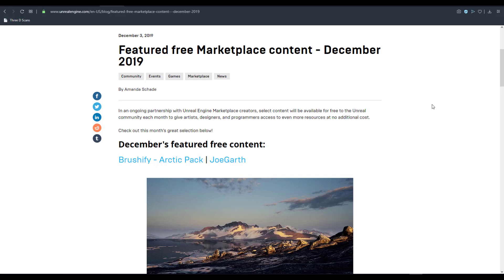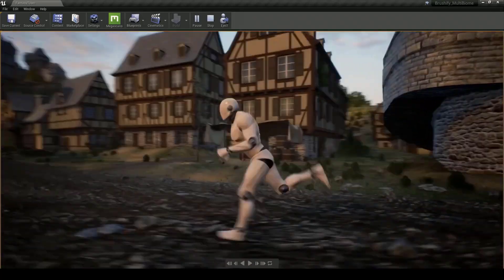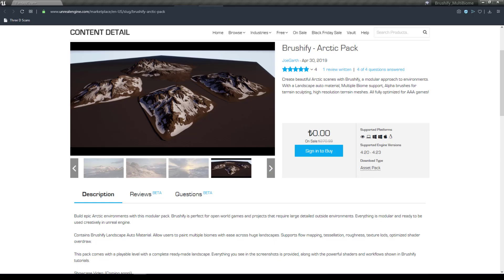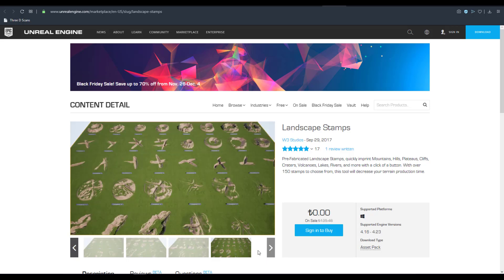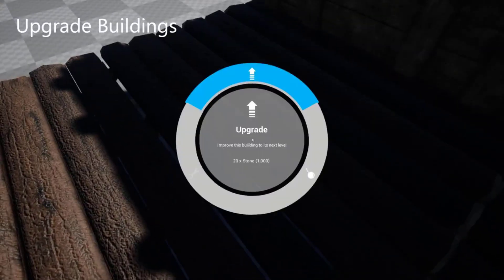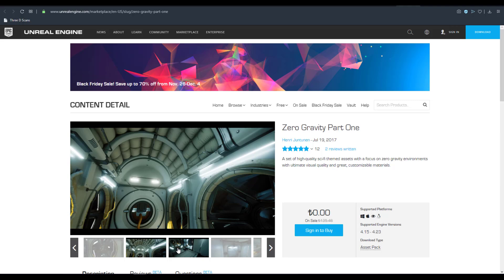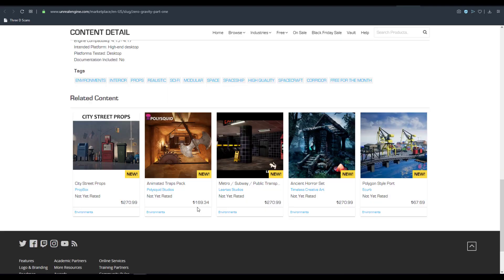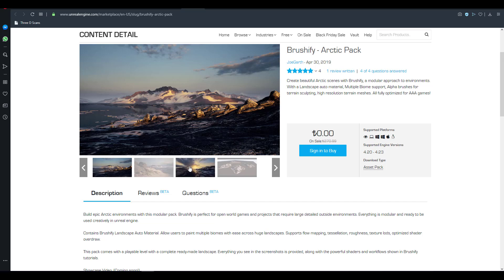UNREAL FREE STUFF FOR DECEMBER!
December comes with some cool marketplace assets for unreal engine developers.

Hey there.